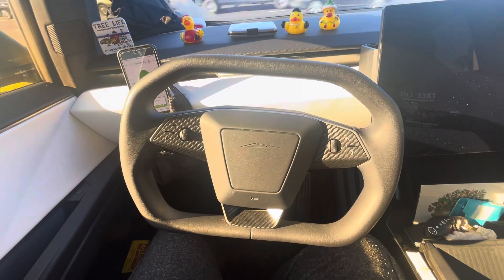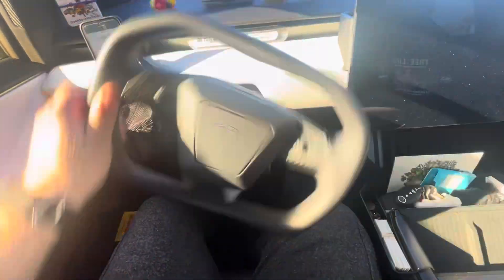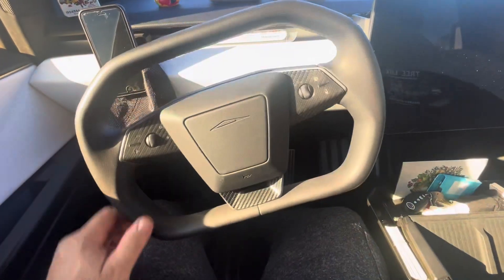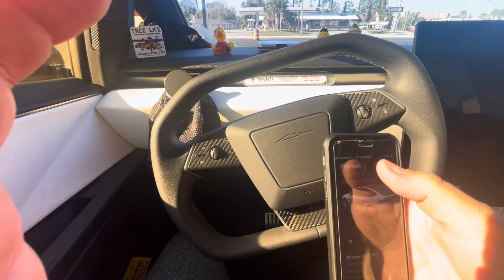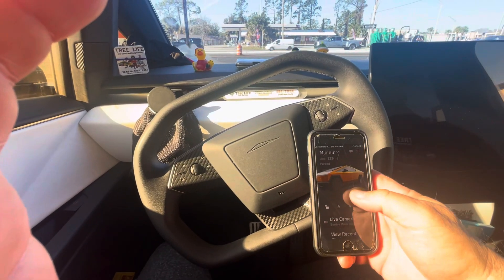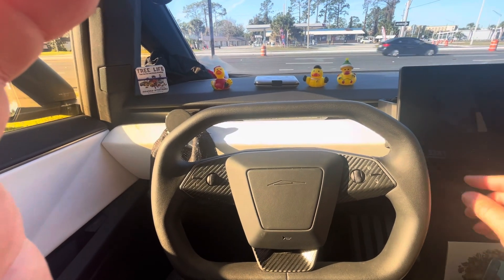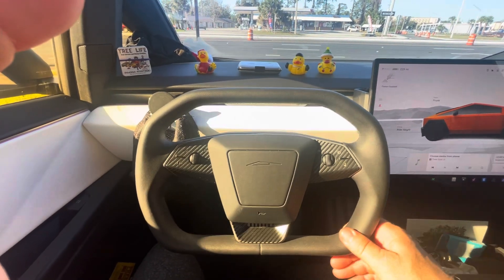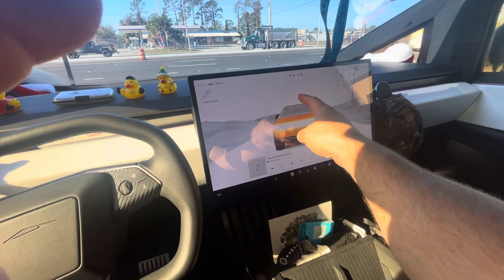FLY BY WIRE / TESLA CYBER TRUCK STEERING / SQUIRCLE IS LOOSE AS A GOOSE UNTIL TRUCK IS ACTIVATED !